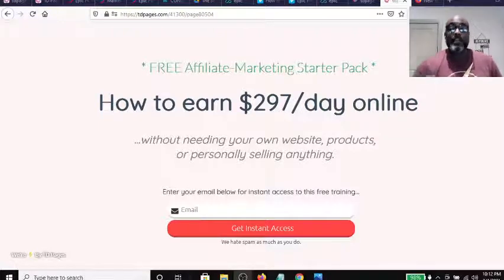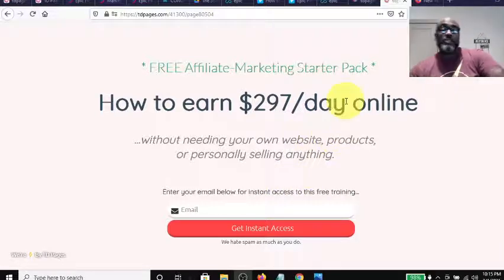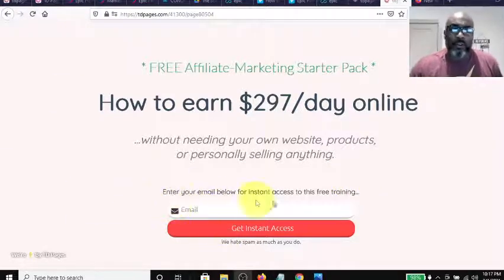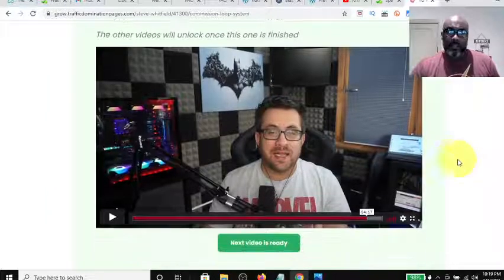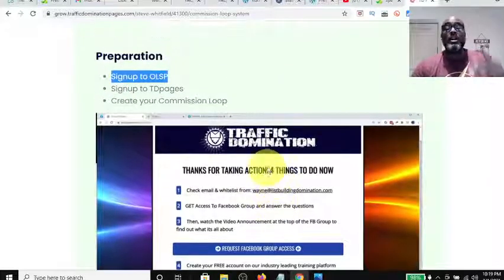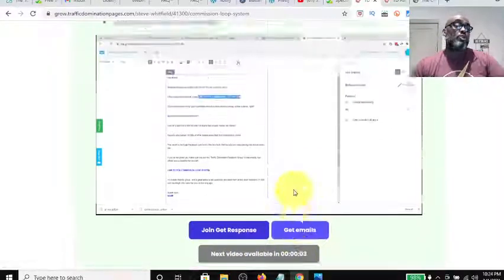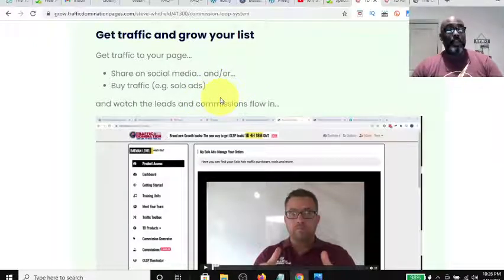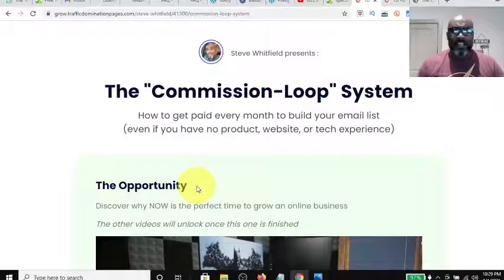Commission Loop Review | Growth Hack - Traffic Domination Free Affiliate Marketing Starter Kit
𝐓𝐡𝐞 𝐂𝐨𝐦𝐦𝐢𝐬𝐬𝐢𝐨𝐧 𝐋𝐨𝐨𝐩 | 𝐆𝐫𝐨𝐰𝐭𝐡 𝐇𝐚𝐜𝐤 - 𝐓𝐫𝐚𝐟𝐟𝐢𝐜 𝐃𝐨𝐦𝐢𝐧𝐚𝐭𝐢𝐨𝐧   𝐅𝐫𝐞𝐞 𝐀𝐟𝐟𝐢𝐥𝐢𝐚𝐭𝐞 𝐌𝐚𝐫𝐤𝐞𝐭𝐢𝐧𝐠 𝐒𝐭𝐚𝐫𝐭𝐞𝐫 𝐊𝐢𝐭

      In this Video I Show you How a beginner to internet/Affiliate Marketing
can get started for FREE. Doing the most important thing in Online Marketing which is building your list. As a Beginner you will use 2 free tools and 1 resource (traffic)as your offers to to promote to your leads to create Commissions

Make Commissions from
✔1- Commissions from Capture Page Builder
✔2- Commissions from Autoresponder
✔3-Commissions from Traffic

-One time $7
-Earn $6 on every $7 sale
-Capture pages (various)
-Email Follow up Autoresponder: Promotes Lead Lightning and Primary Offer